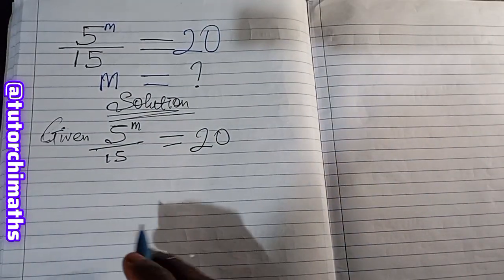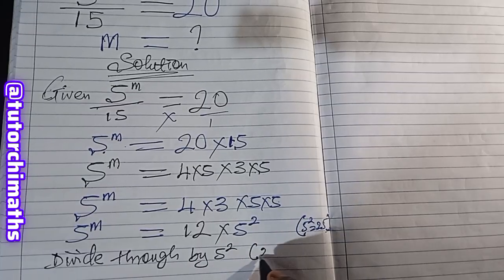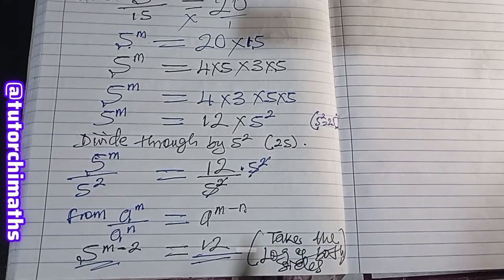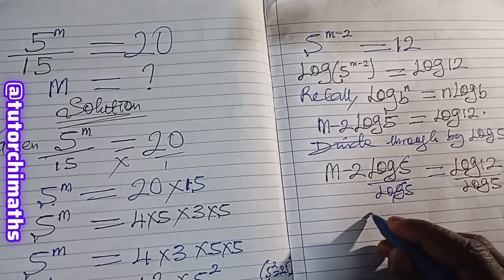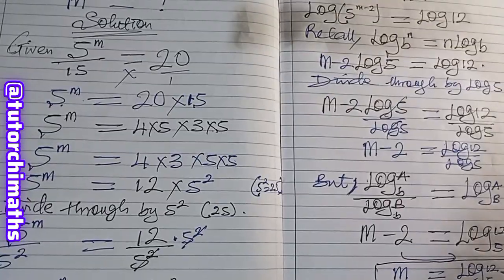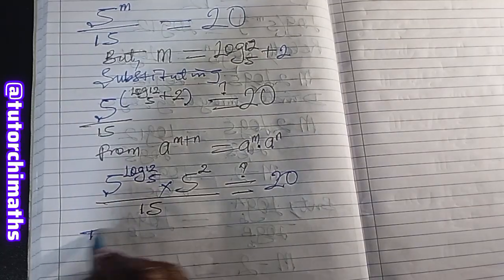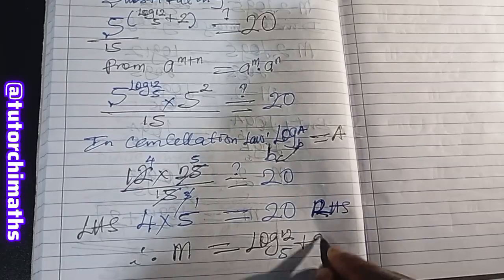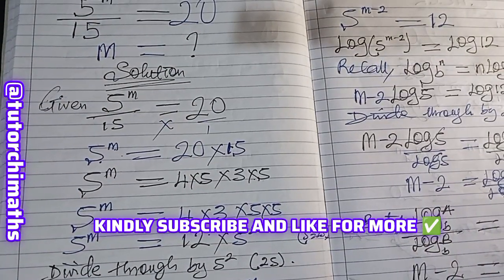GERMANY | Math Olympiad | Can You Solve This Nice Exponential Equation? 5^m / 15 = 20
Math Olympiad | Can You Solve This Nice Exponential Equation? 5^m / 15 = 20

Can you solve this interesting Math Olympiad exponential equation? In this video, we step-by-step solve for the value of m in the equation 5^m / 15 = 20.
This problem requires a solid understanding of exponents, fractions, and logarithms. Whether you are preparing for a competitive math exam like the Math Olympiad or just love challenging your brain with fun math puzzles, this walkthrough is for you!
Try to solve it on your own first, and then watch the video to check your solution or see a different approach.